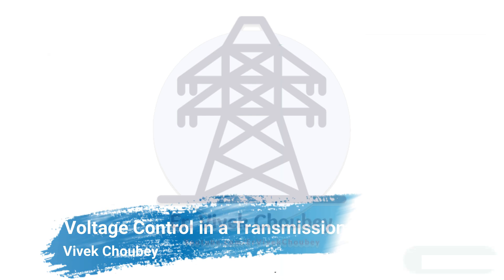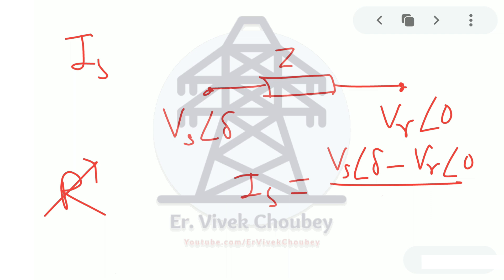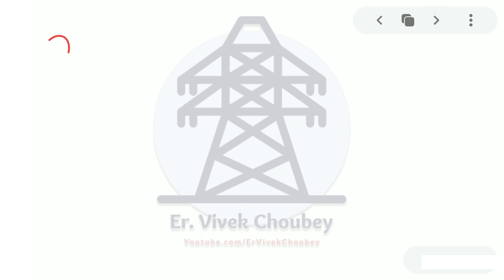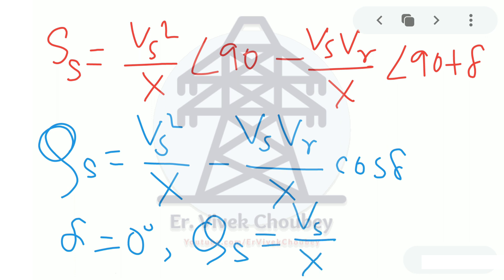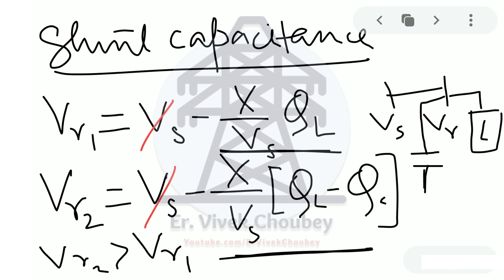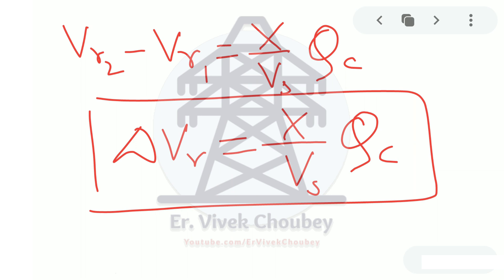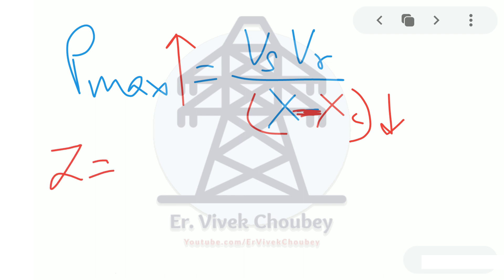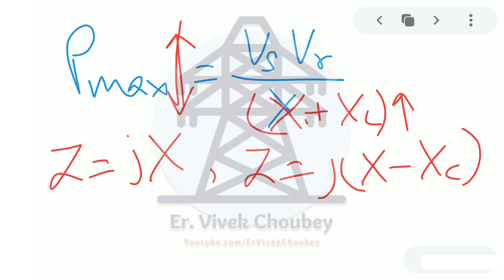Voltage Control in a Transmission line using Voltage Compensation & reducing Voltage Regulation.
Due to line impedance and the nature of the load, the voltage on the receiving end of a transmission line varies. Voltage control is therefore important to keep this variation between sending and receiving end voltage in a tolerable range and thus reducing the voltage regulation. This video elaborates different Voltage Compensation techniques used to control the voltage.

Time Breaks:
00:00 - Introduction: Why voltage control is important?
01:36 - Relation between Sending and Receiving end voltage
06:18 - Different controllable parameters for desired Vr
06:51 - Under Voltage control using shunt capacitance
10:21 - Over Voltage/Ferranti effect control using shunt Reactance
14:30 - Voltage control using Reactive power control
15:43 - Advantage & Disadvantage of series capacitor
17:27 - Ending Note

*Languages*

Контроль напряжения в линии электропередачи с использованием компенсации напряжения и регулирования напряжения.

Control de voltaje en una línea de transmisión mediante compensación de voltaje y reducción de la regulación de voltaje.

Spannungsregelung in einer Übertragungsleitung mit Spannungskompensation und Spannungsreduzierung.

Contrôle de tension dans une ligne de transmission utilisant la compensation de tension et la réduction de la régulation de tension.

Controlul tensiunii într-o linie de transmisie folosind compensarea tensiunii și reducerea reglării tensiunii.

Spänningskontroll i en transmissionsledning med spänningskompensation och reducerande spänningsreglering.

Kontrol Tegangan dalam saluran Transmisi menggunakan Kompensasi Tegangan & mengurangi Regulasi Tegangan.

電圧補償と電圧調整の削減を使用した、送電線の電圧制御。

Feszültségszabályozás egy távvezetéken a feszültség kompenzálása és a feszültség csökkentése révén.

Pagkontrol ng Boltahe sa isang linya ng Pag-Transpekto gamit ang Boltahe ng Compensation at pagbabawas ng Regulasyon ng Boltahe.

Jännitteen hallinta siirtojohdossa käyttämällä jännitteen kompensointia ja pienentämällä jännitesäätöä.

使用电压补偿和降压调节的传输线电压控制。

使用電壓補償和降壓調節的傳輸線電壓控制。

Kontrola napięcia na linii przesyłowej za pomocą kompensacji napięcia i regulacji napięcia zmniejszającego.

کنترل ولتاژ در یک خط انتقال با استفاده از جبران ولتاژ و تنظیم ولتاژ کاهش می یابد.

Regulacija napona u dalekovodu pomoću kompenzacije napona i regulacije smanjenog napona.